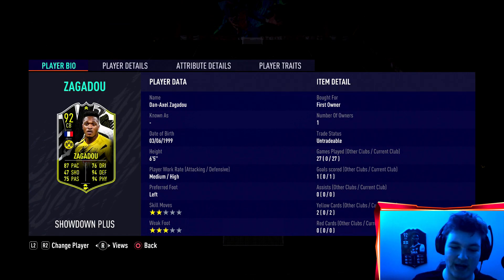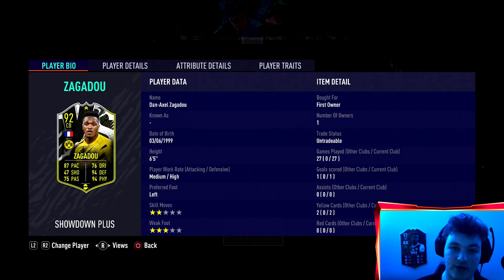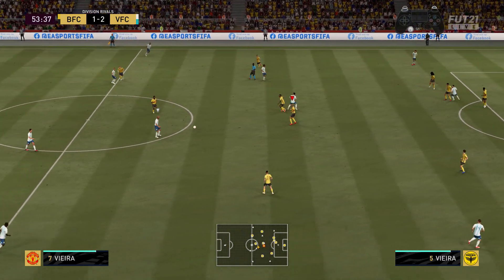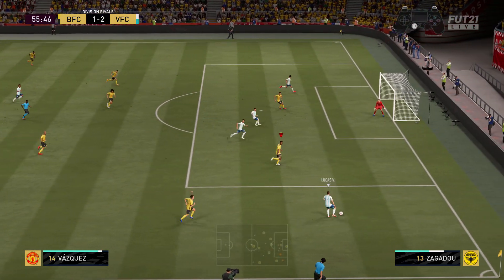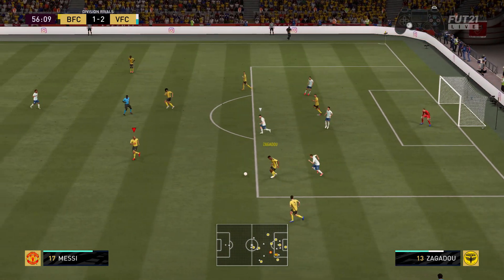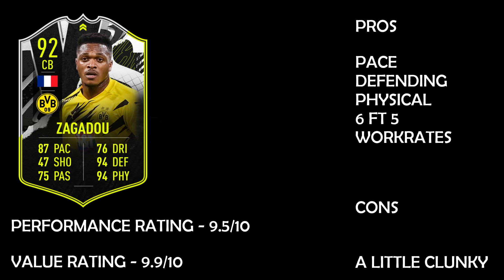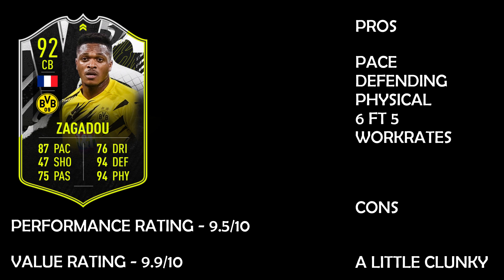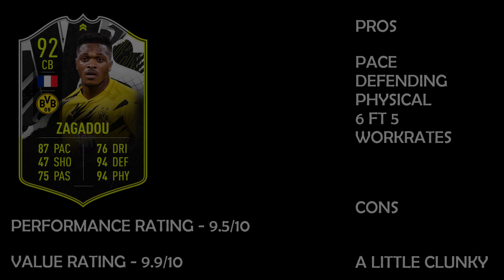INSANE UPGRADE! 🔥 92 SHOWDOWN PLUS ZAGADOU PLAYER REVIEW! (92 RATED UPGRADED ZAGADOU) - FIFA 21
LIVE RIGHT NOW WITH SERIE A FUT CHAMPS REWARDS!

The 92 Showdown Zagadou Card design i used in the video and on the thumbnail is